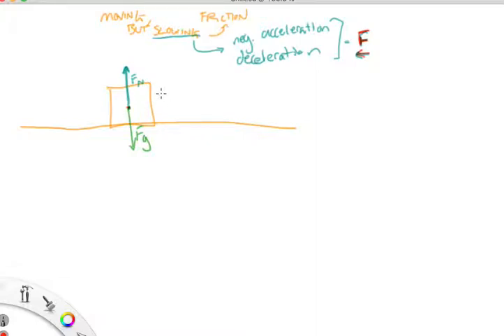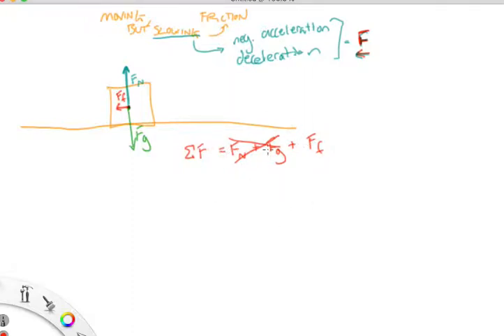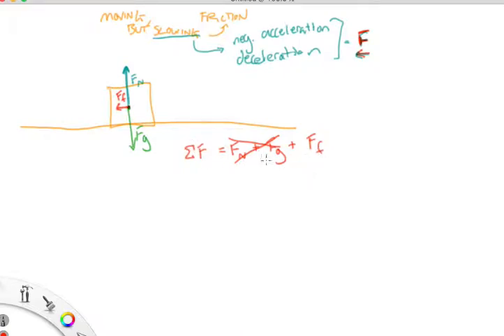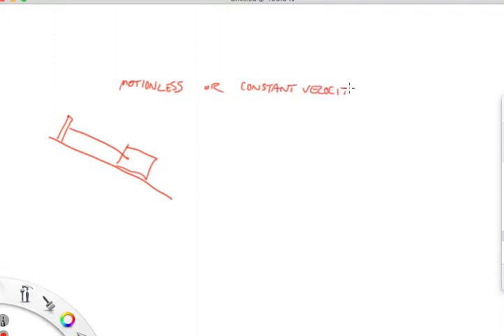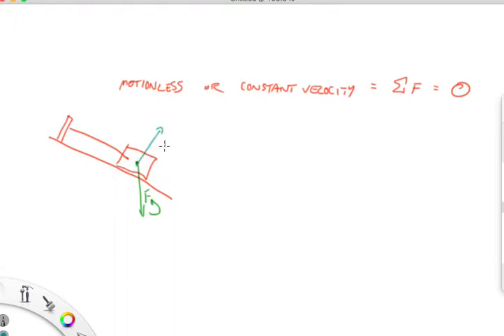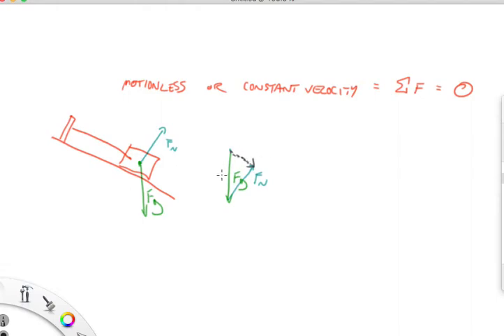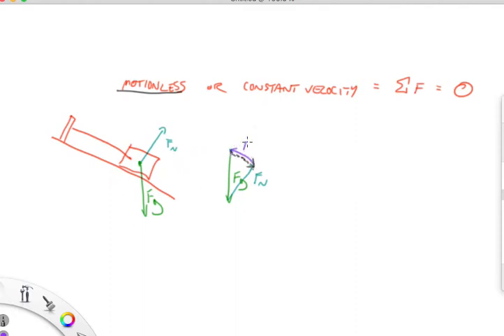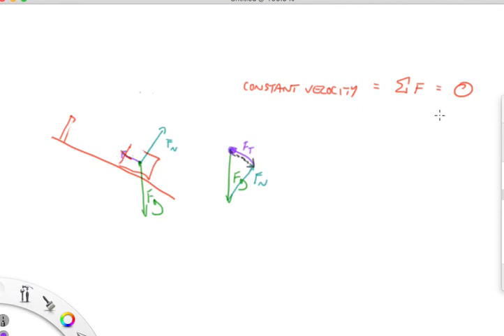free-body detail! part 2